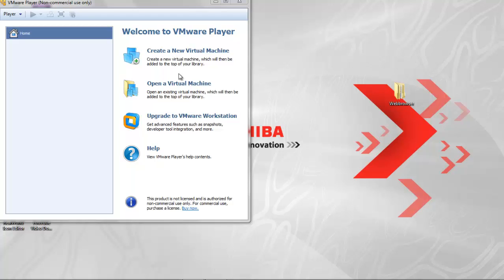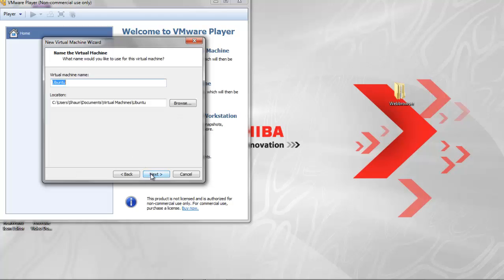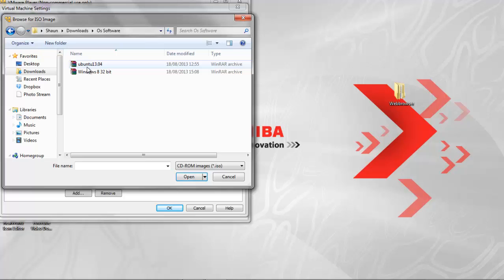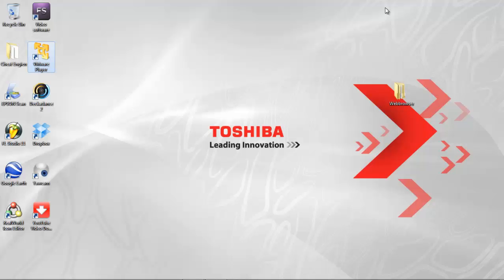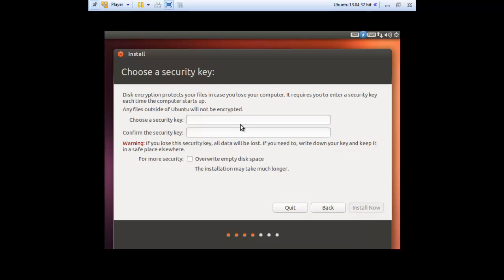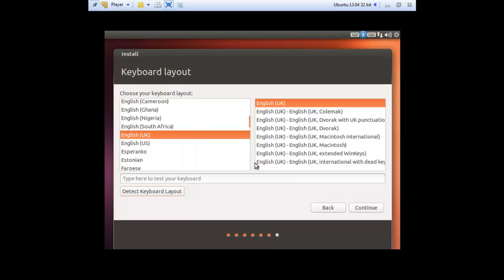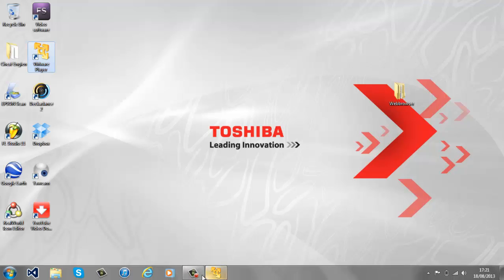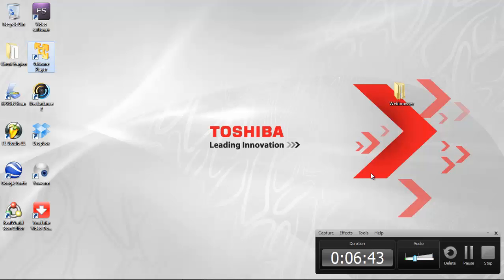How to Install ubuntu 13.04 32 bit on VMWare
The link will be on soon